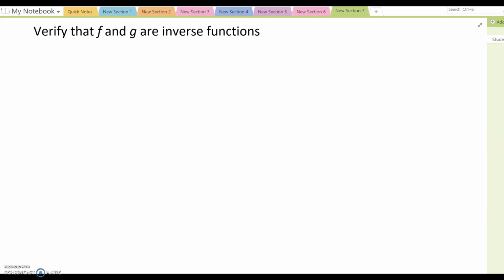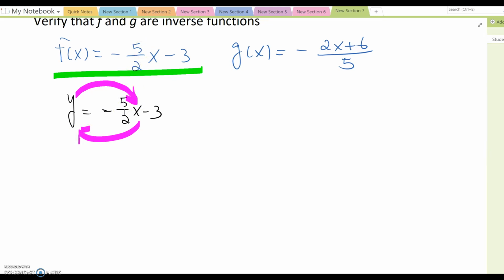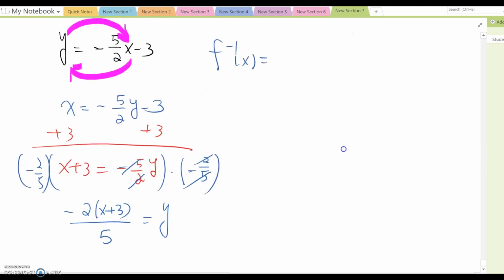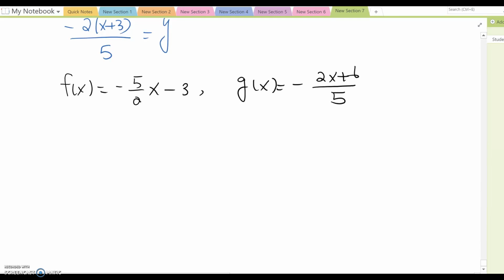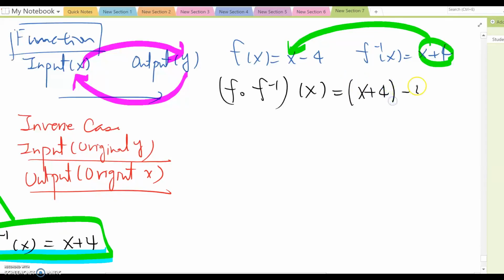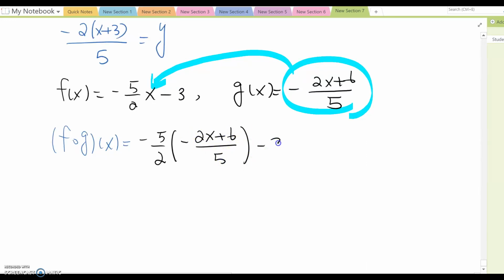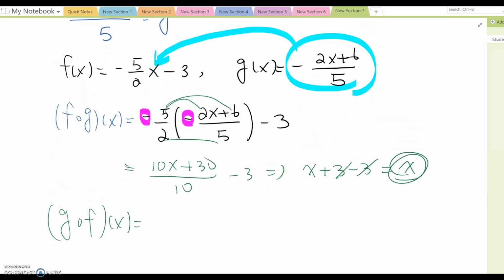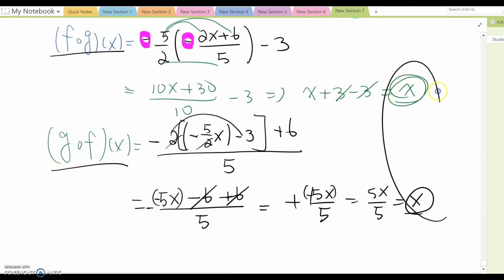5.2: Verifying Inverse Functions